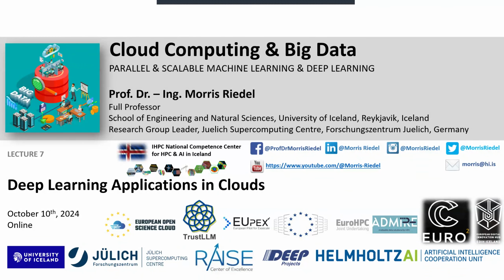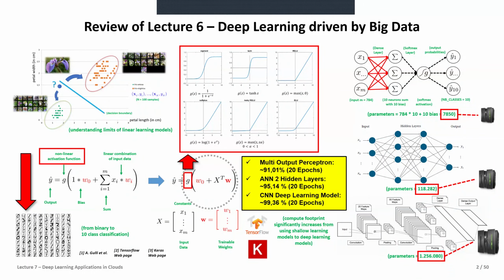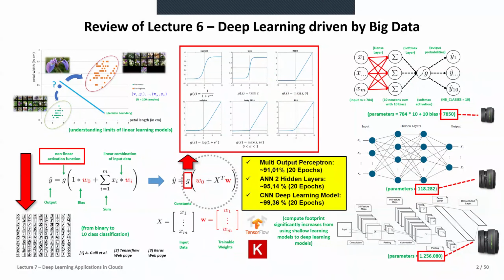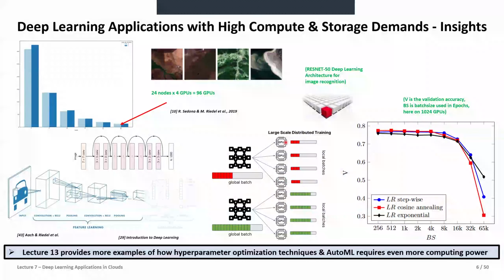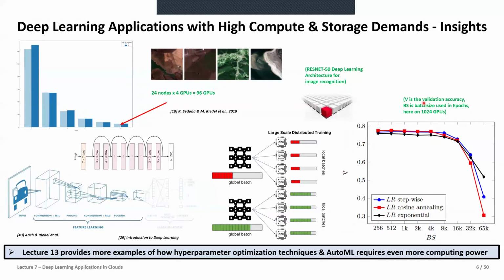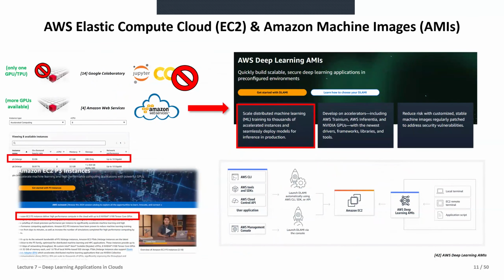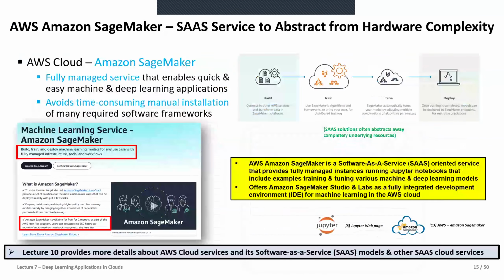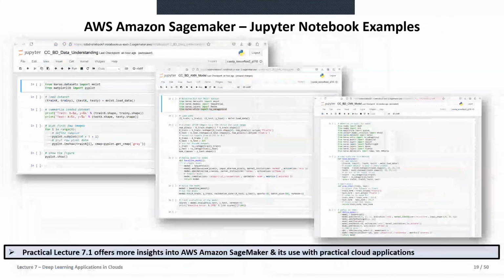2024 Cloud Computing and Big Data Lecture 7 Deep Learning Applications in Clouds Part1 💻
2024 Cloud Computing and Big Data Lecture 7 Deep Learning Applications in Clouds - Part One 💻

16 university lectures with additional practical lectures for hands-on exercises in context

Fall 2024

Course Outline

1. Cloud Computing & Big Data Introduction
2. Machine Learning Models in Clouds
3. Apache Spark for Cloud Applications
4. Virtualization & Data Center Design
5. Map-Reduce Computing Paradigm
6. Deep Learning driven by Big Data
7. Deep Learning Applications in Clouds
8. Infrastructure-As-A-Service (IAAS)
9. Platform-As-A-Service (PAAS)
10. Software-As-A-Service (SAAS)
11. Big Data Analytics & Cloud Data Mining
12. Docker & Container Management
13. Hyperparameter Optimization & AutoML
14. OpenStack Cloud Operating System
15. Online Social Networking & Graph Databases
16. Epilogue